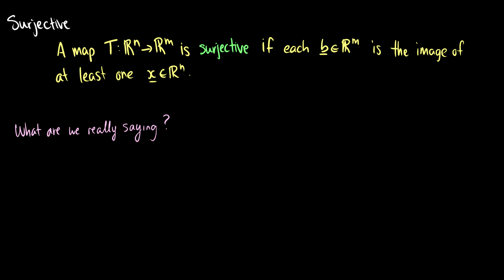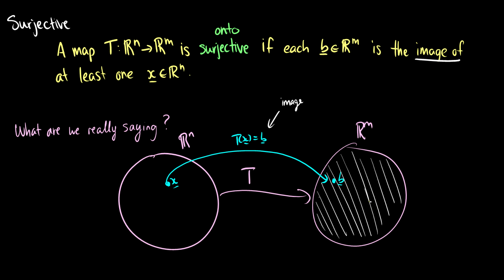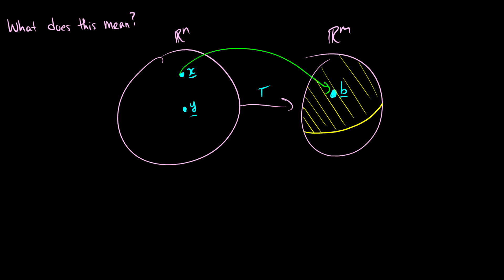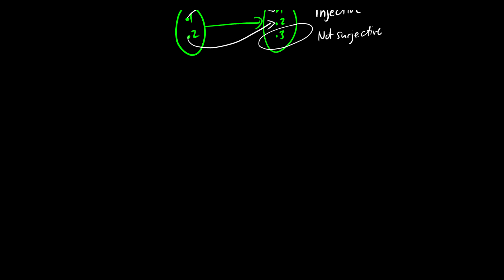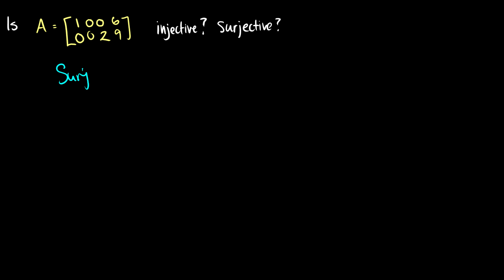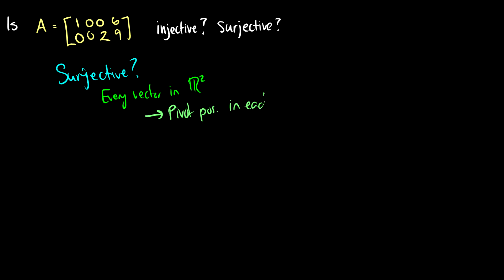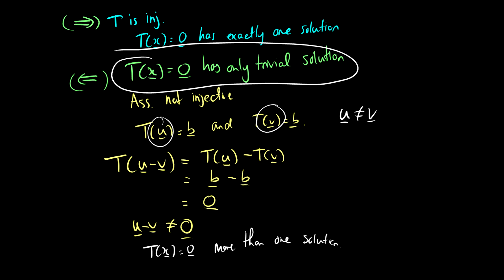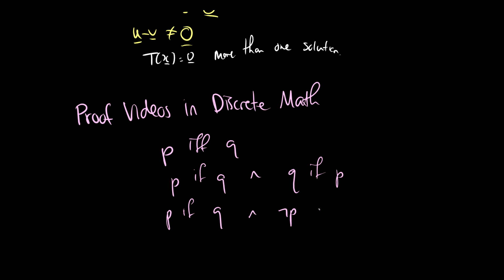[Linear Algebra] Injective and Surjective Transformations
We talk about injective and surjective transformations in linear algebra.

*--Recommended Textbooks--*
3,000 Solved Problems in Linear Algebra (Lipschutz)

We look at geometric transformations, so reflecting, shearing, compressing, expanding, and projecting.